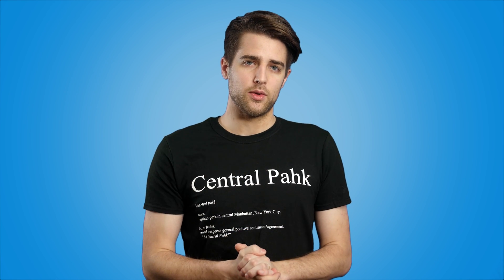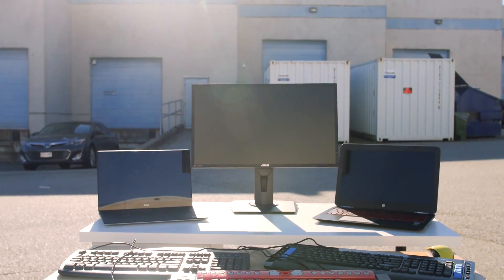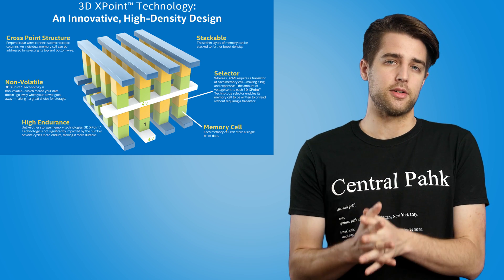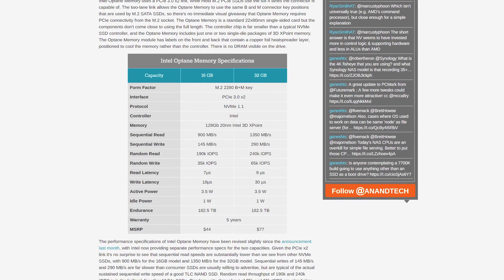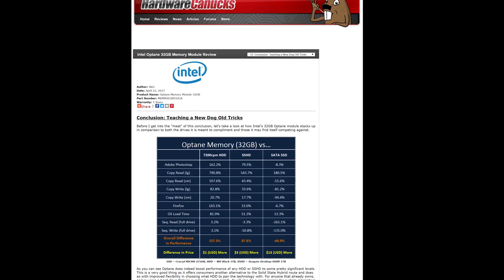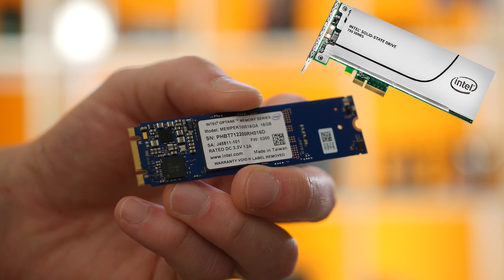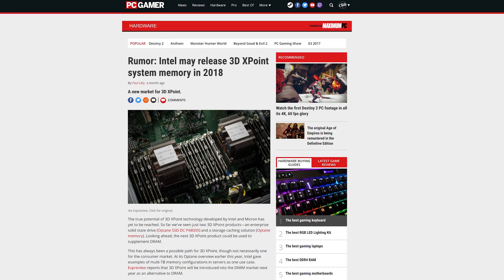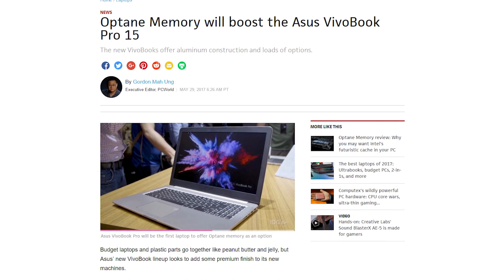Intel Optane - Who is it for?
3D Xpoint is a super exciting new storage technology that Intel introduced as... cache for a hard drive. So is there still a reason to get excited about Intel Optane?

Episode Credits:
Host: Riley Murdock
Writer: Riley Murdock
Editor: Barret Murdock